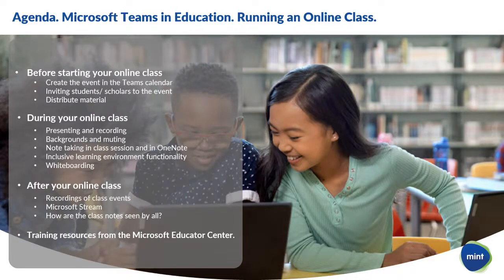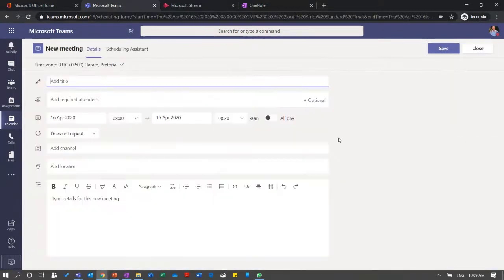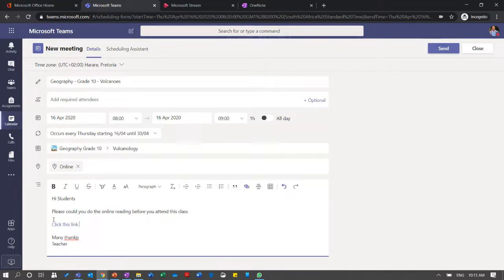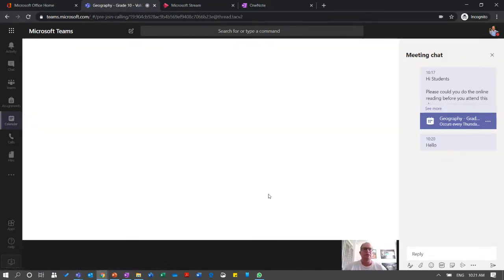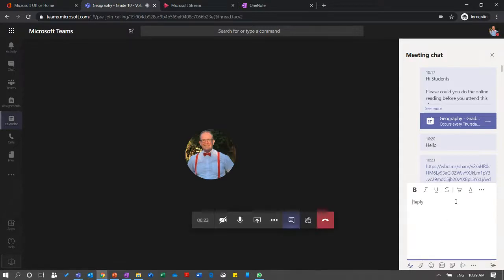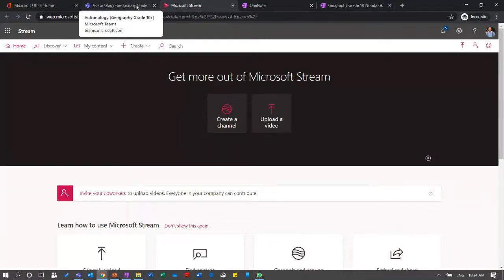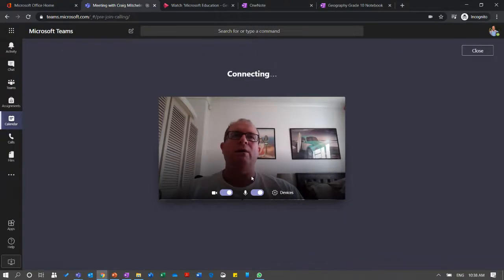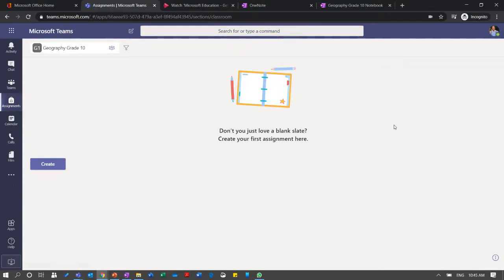Microsoft Teams for Education - Conducting an Online Class